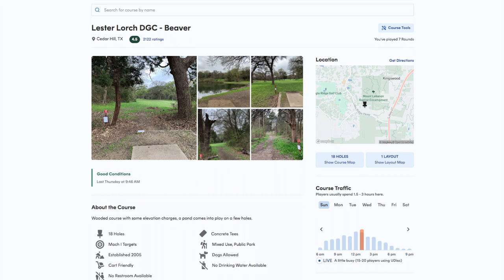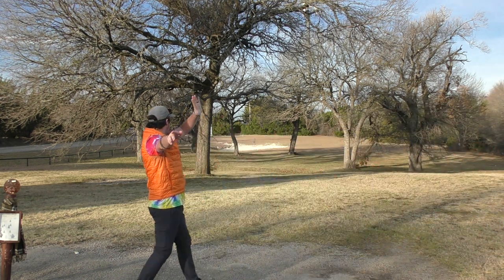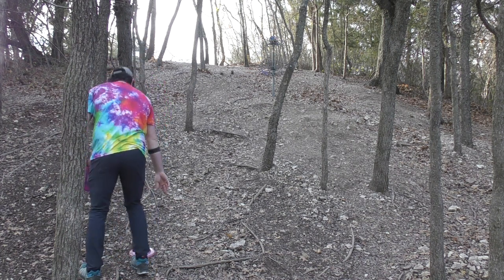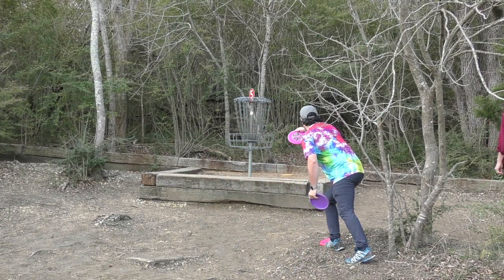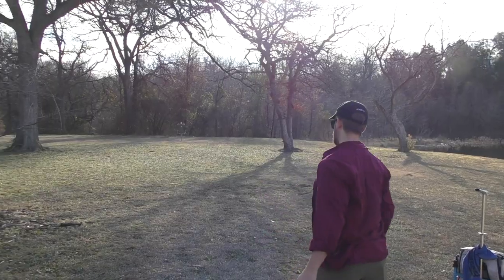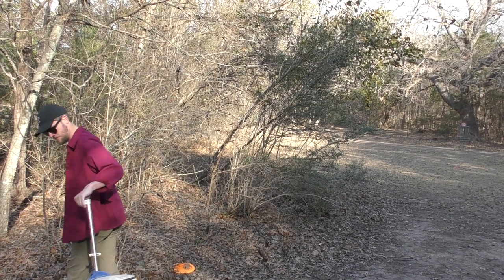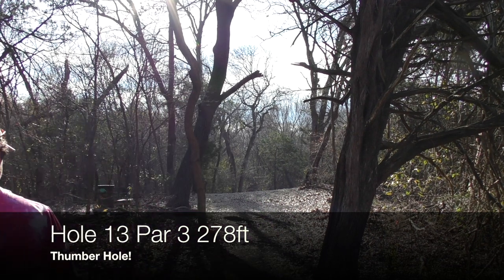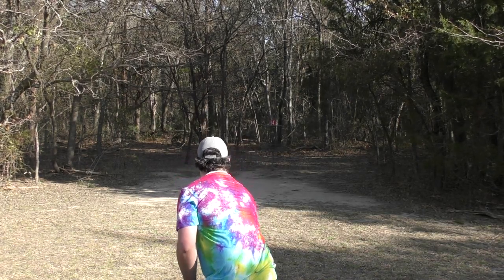Beaver Disc Golf Course | Lester Lorch Park | Cedar Hill, Texas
Course 1 of 2 in the beautiful Lester Lorch nature preserve. A MUST PLAY in the DFW area.